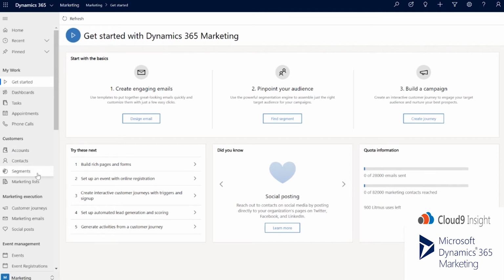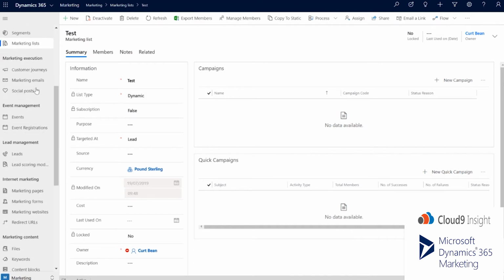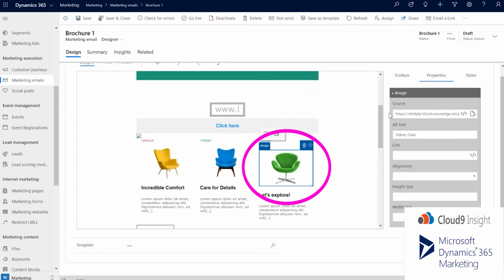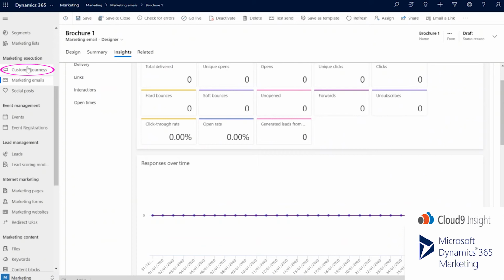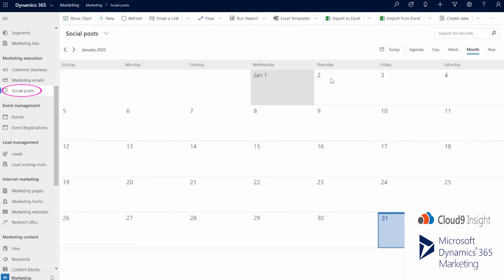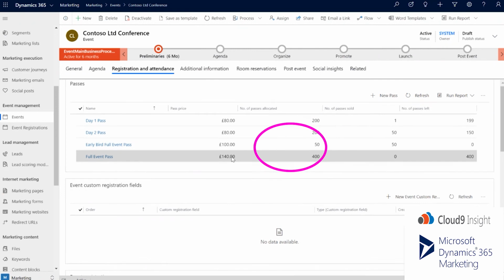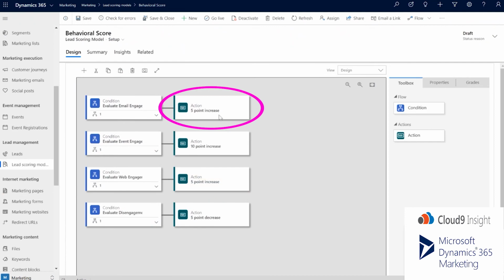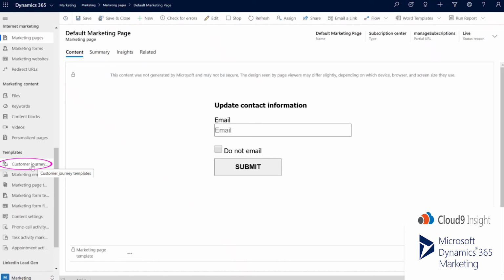How to - Dynamics 365 for Marketing demo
What is the best marketing tool? How to manage marketing and email lists? What is Advanced Automated Marketing?

This is a step-by-step walk-through to help you best utilise the Marketing functionality on Dynamics 365.

Dynamics is Microsoft’s CRM Solution which sits natively within your Office365 Portal.

Cloud9 Insight’s Sales Director, Curt Bean, gives a tutorial on all of Microsoft Dynamics’ main capabilities for the Marketing function:

SET-UP: It is an additional module, which works from the same records as the sales function to avoid duplication of data. But for more security, there is user-defined access for marketing tools across the business.

MARKETING LISTS: These are used to create criteria and query based searching, which come in two main forms. Static Lists, which are a contact list which don’t change unless manually edited. More popular, is the Dynamic List which  does a live search of the data base for changes in information or tags to build criteria based searching.

EMAIL MARKETING: Can be built in Dynamics using templates or you can create custom emails for each campaign. The design can be drag and drop or built via HTML depending on the skills your team has an requirements. Within the emails you can build surveys, forms, buttons with links and embed videos and images. Before sending there are preview options for various devices and inbox previews from different operating systems. Once sent, each click, open and response can be analysed. As it is natively integrated within Sales all of this information will also be recorded against the opportunity record directly from the timeline.

CUSTOMER JOURNEYS: Can build customer touch points with automations always working in the background. Depending on requirements, different triggers can be built when content is sent out which can be used for internal follow up and to track the clients who engage most often.

SOCIAL POSTS: A social schedule can be built on a calendar directly out of Dynamics to post on various social platforms including Facebook, Twitter and LinkedIn.

EVENT MANAGEMENT: Can manage events, exhibitions, conferences or customer events. All fields are customisable to change the data you are caputuring. From Dynamics you can build an agenda for the event with different sessions. Tracking registration and attendance is also extremely important. Managing different passes and prices, with availability, grants visibility of which clients are most involved and how successful each event has been. All information about attendance and registrations will link back to the company profile, making follow-ups easier.

LEADS: Leads are recorded the same as in the Sales function. Lead scoring enables you to assign a score to each client based on how they are interacting with you based on events, emails or their visits to your websites giving greater visibility into how suitable they are for you as a business.

MARKETING PAGES AND CONTENT: You can build marketing forms and surveys or new ways to interact with clients. All Marketing Content, such as files and videos, can be stored in Dynamics alongside templates which can be built for single-use or reused on a regular basis. This will also provide you with analytics to inform who is doing what with your content.

If you are looking for more information on how to begin your CRM journey or are looking for more support, get in touch for your free consultation at: or 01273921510

Cloud9 Insight is a Microsoft Dynamics 365 Gold Partner supporting the growth of SMBs through implementation, support and training of Microsoft Cloud Technologies including Dynamics 365 and Office 365.